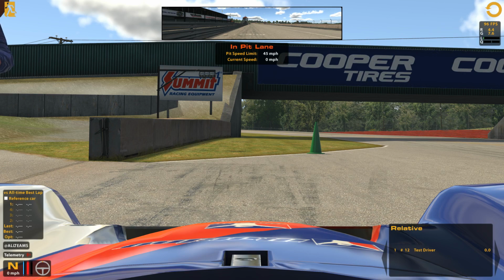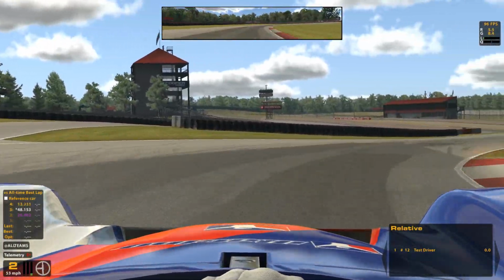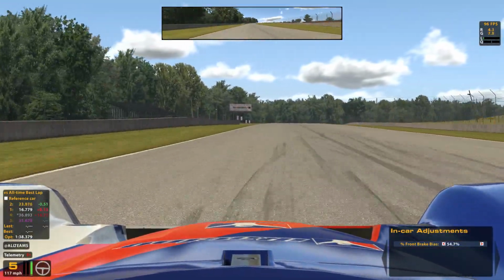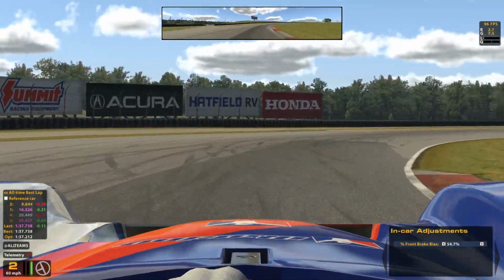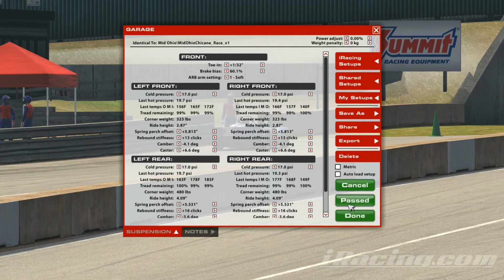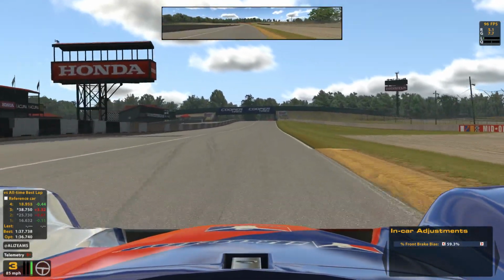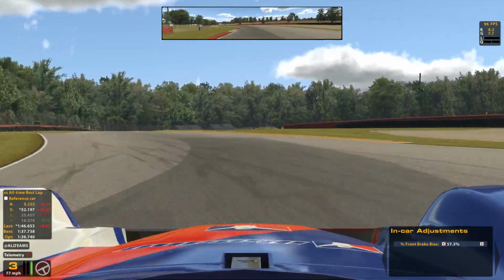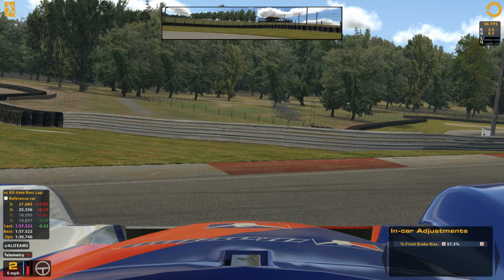iRacing 21S3 - First Look: Gen3 of the Spec Racer Ford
iracing srf Using the TestDrive service, I got into the SRF around Mid-Ohio. I'm so excited to drive one of my favorite cars. Unedited, with spins for all!